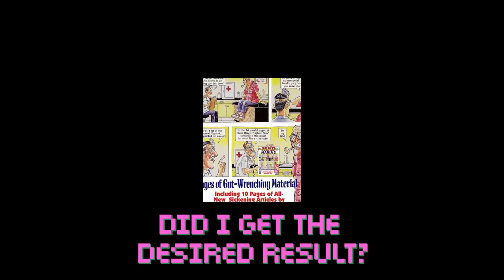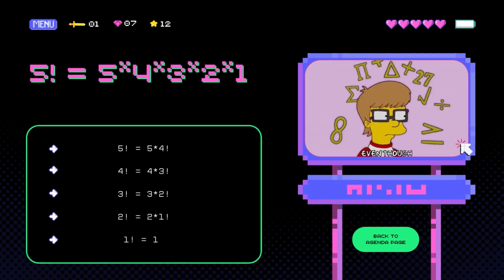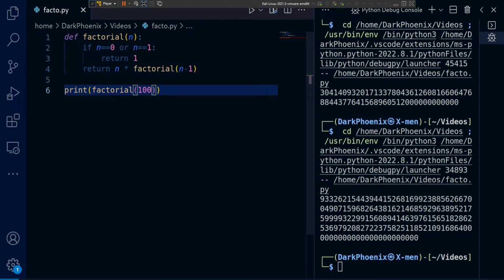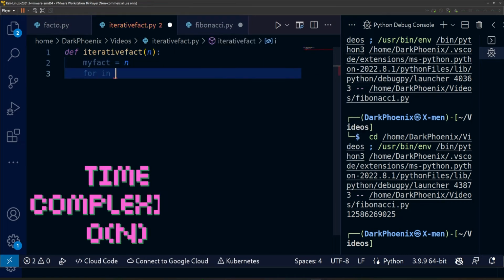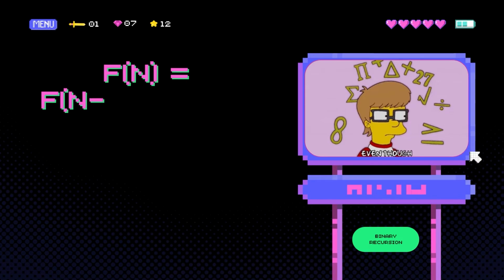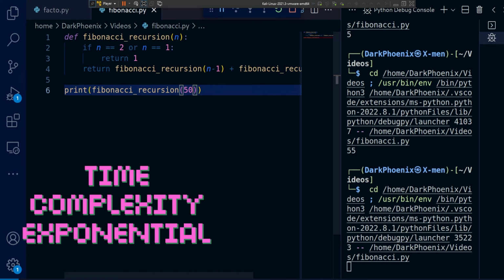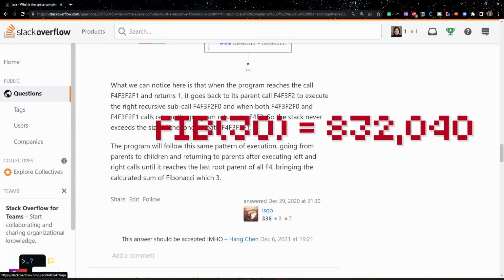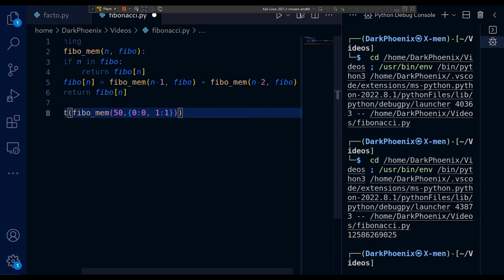Recursion fundamentals: Part 1 | What is recursion?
Recursion is regarding the most fundamental topics in Data Structures and Algorithms. It provides a simple way to represent a solution in form of a code. Watch me dive into a bit of detail while trying to understand Recursion a bit more.

Data Structures and Algorithms in Python by Roberto Tamassia, Michael H. Goldwasser, Michael T. Goodrich

🔖 Chapters
00:05 Introduction
00:33 What is recursion?
01:06 Linear Recursion with Factorials
05:04 Binary Recursion with Fibonacci